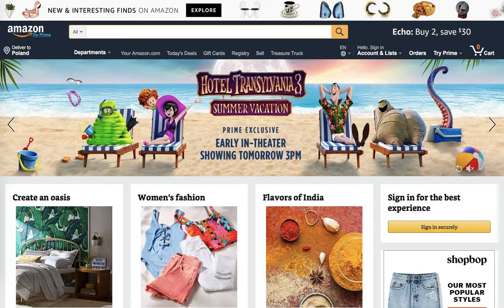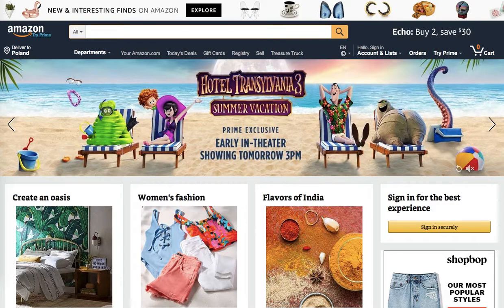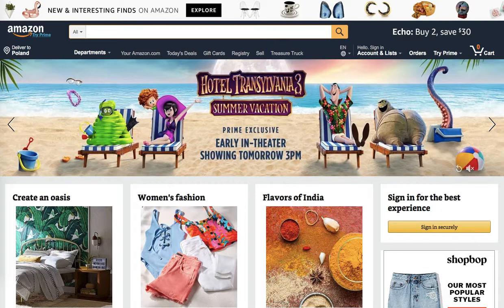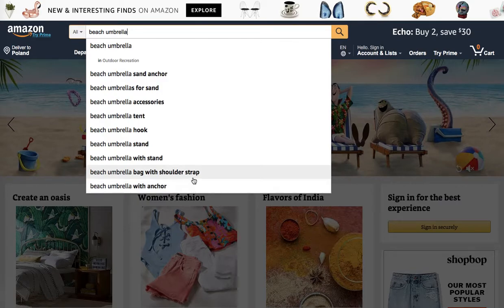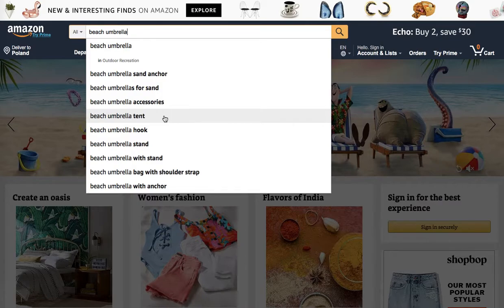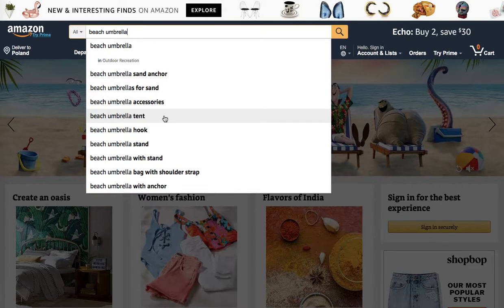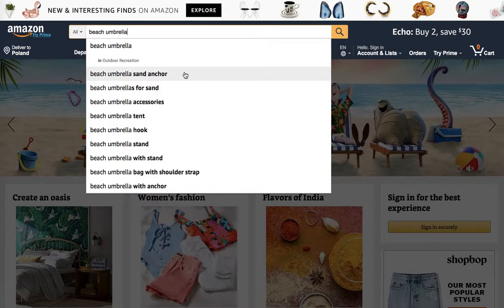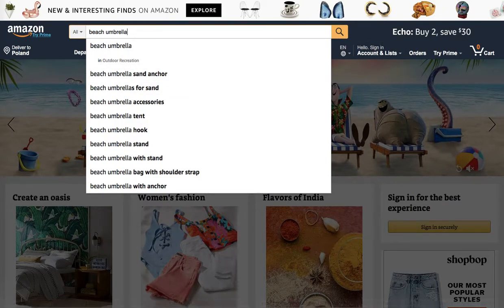Amazon - most reliable keyword research tool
Are you using Amazon to search for your keywords? You should try today, if you want to get visitors most likely to buy.

Cobversion Rate Optimization for Beginners: 8 Easy Ways to Boost Your Sales by 8%